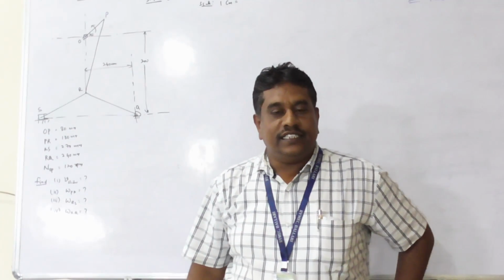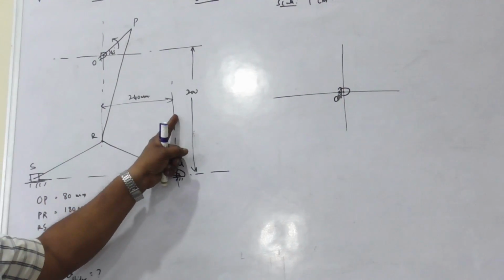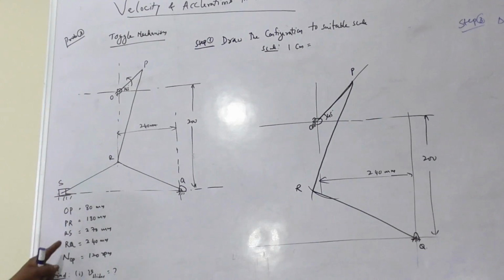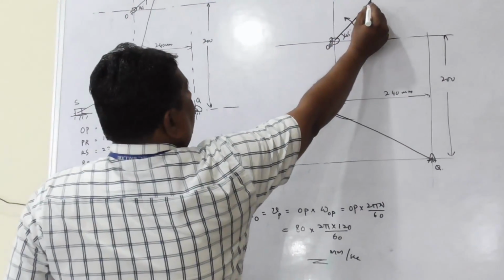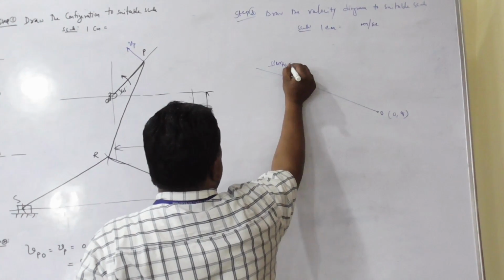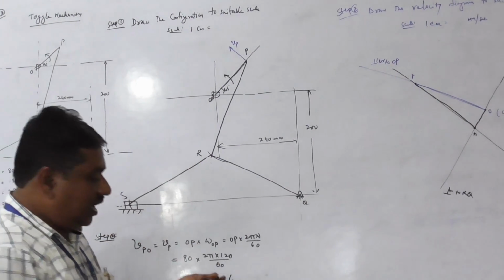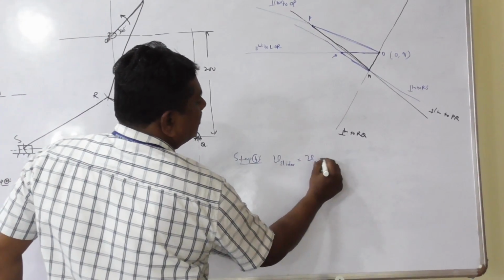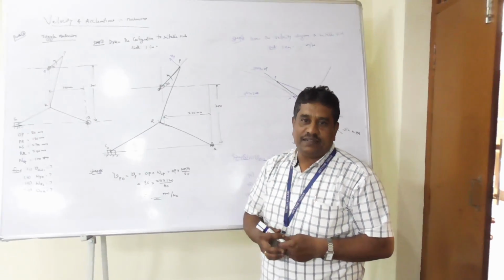Velocity Analysis of Mechanisms (Graphical Method)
Lecture 3 on Velocity analysis of Mechanisms by Dr. Kori Nagaraj, Professor & Head, Department of Mechanical Engineering, Rao Bahadur Y. Mahabaleswarappa Engineering College, Cantonment, Ballari - 583104.